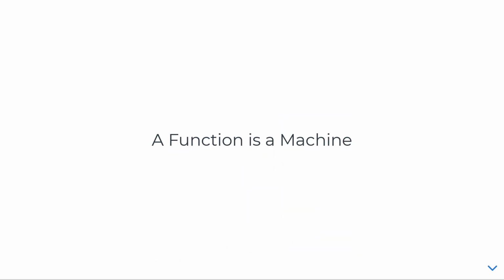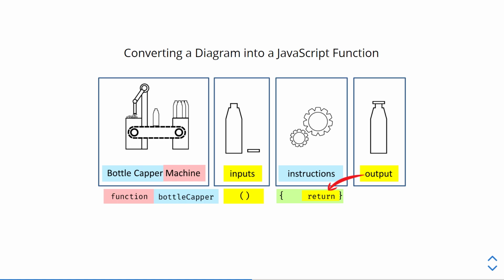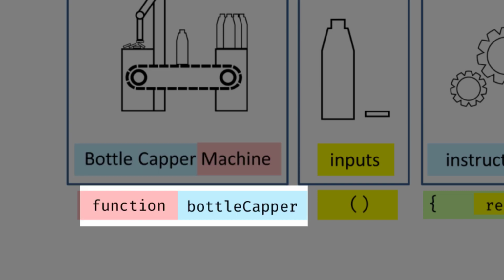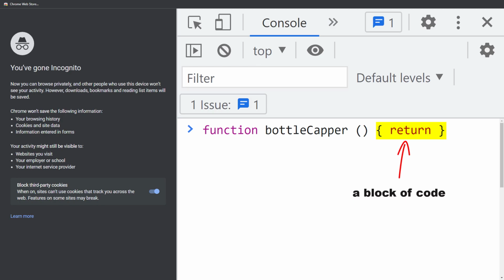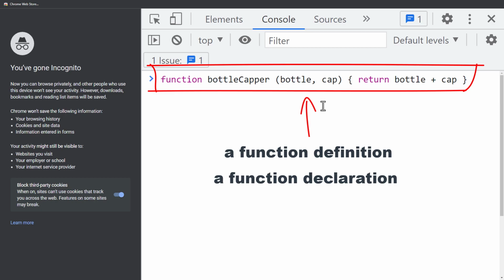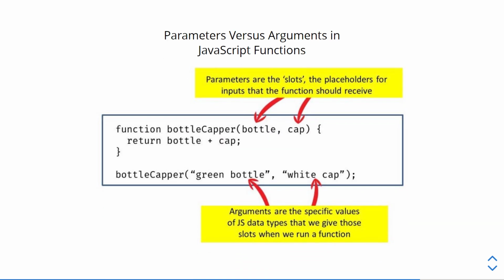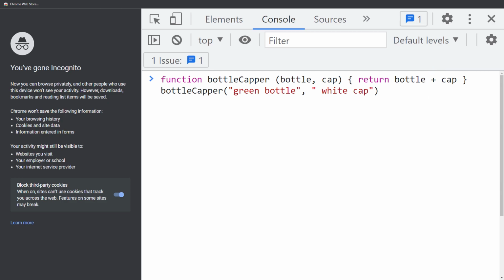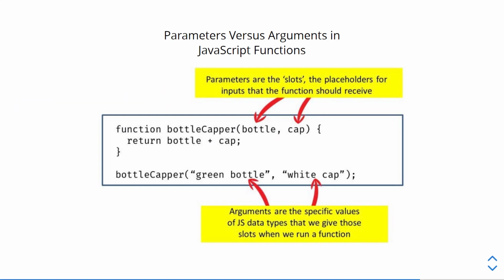A Function is a Machine (JS From Scratch)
A Function is a Machine

This video is a part of the JS bootcamp available at jsFromScratch.com